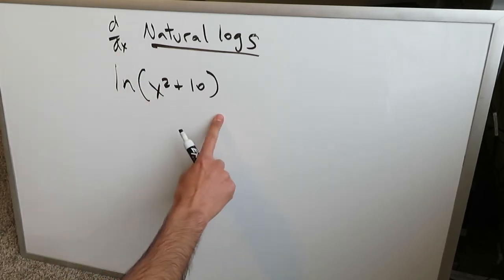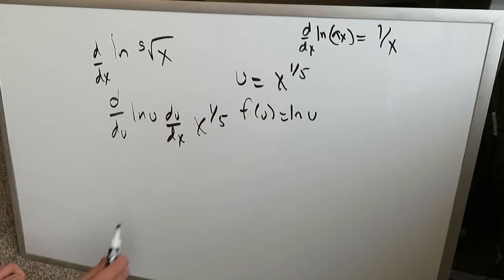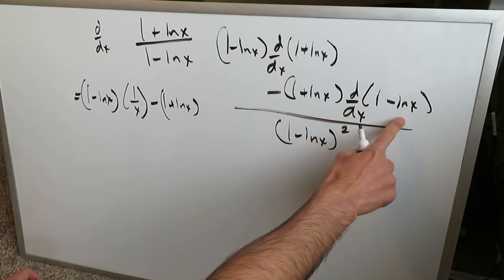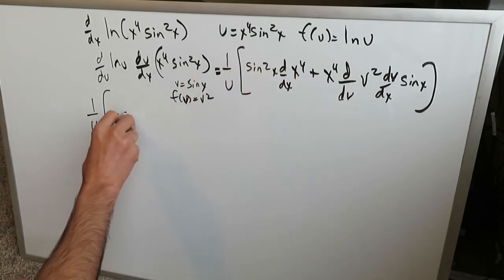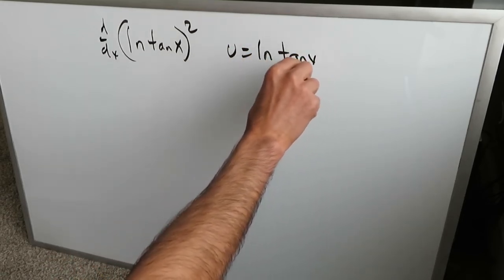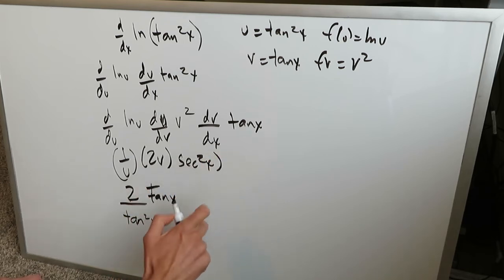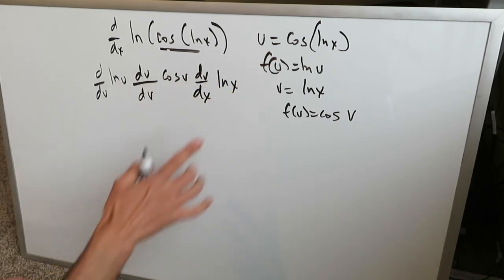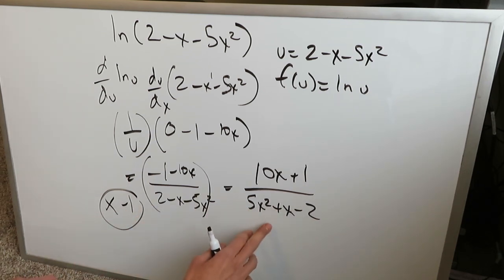Natural Log Derivatives (d/dx) Part II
Learn the Derivatives of Natural Logs in greater detail (Part II).